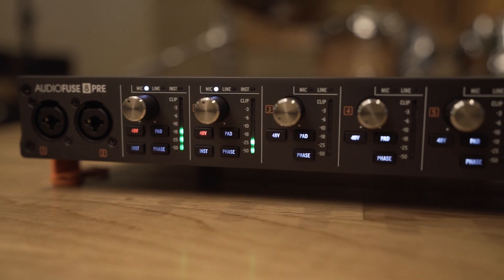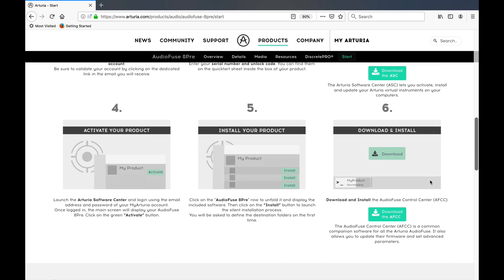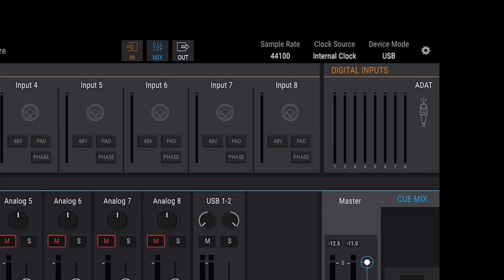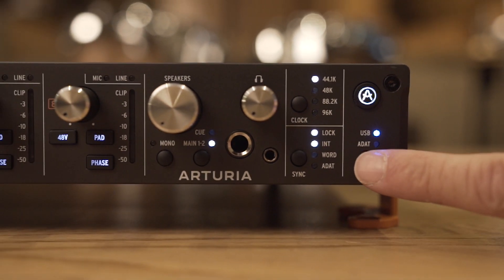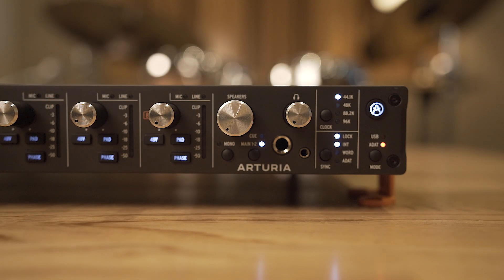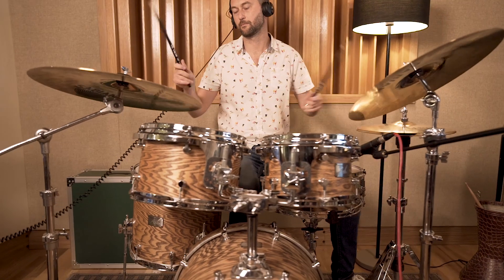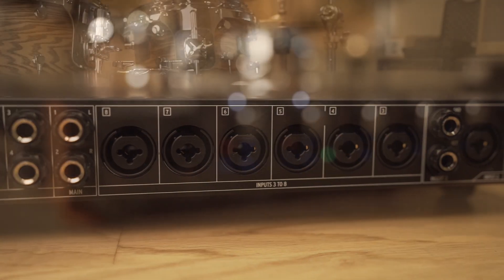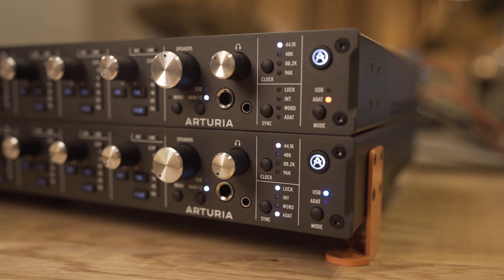AudioFuse 8Pre Tutorials | Episode 2 - Connectivity and Integration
The Arturia AudioFuse 8Pre is a dual-mode audio interface and ADAT expander which boasts 8 channels of premium analog audio, rock-solid sync, USB-C, and optical connectivity. With our award-winning lineage of pristine analog quality, AudioFuse 8Pre is destined to become the audio interface of choice in studios and creative spaces around the world.

🎓 | Tutorial Series

👍 | Join Us